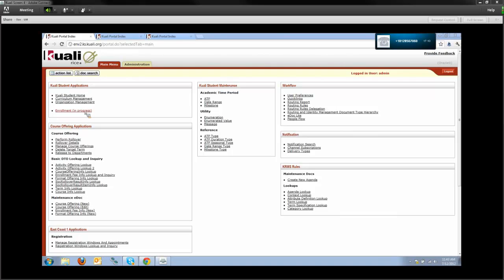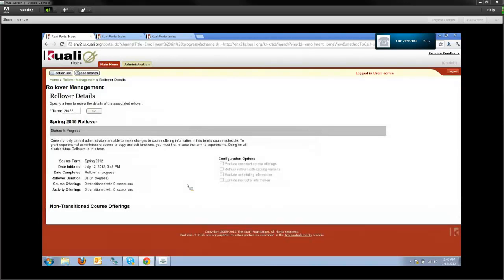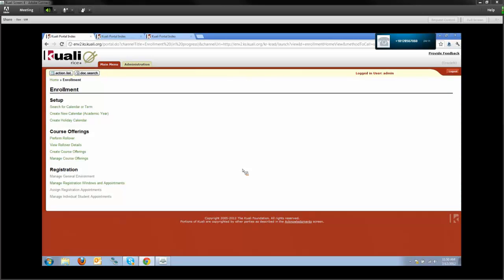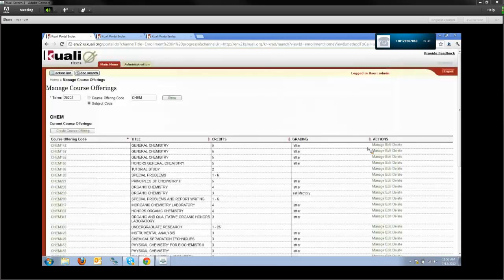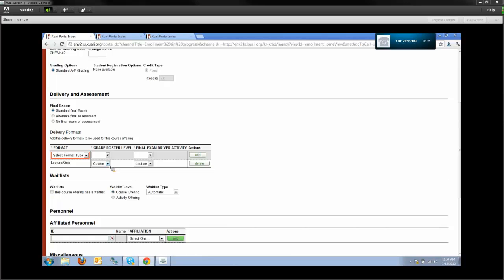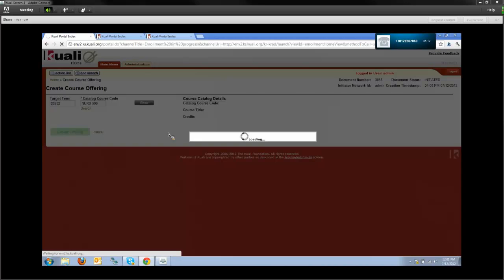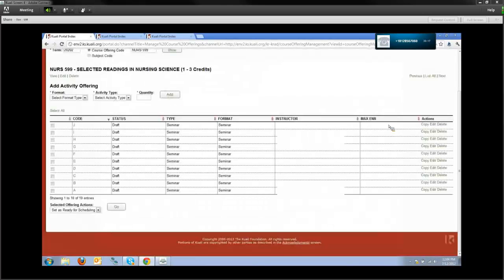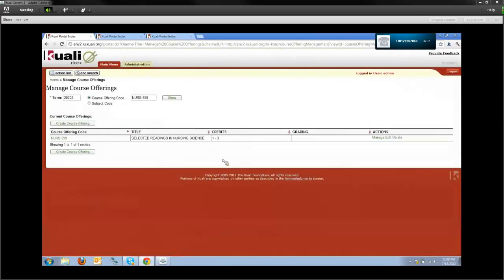2012-07 Current ENR Progress Demonstration for Kuali Student Functional Council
A rough demo of this past development milestone's progress for Kuali Student. We're excited about the work of our parallel development teams.